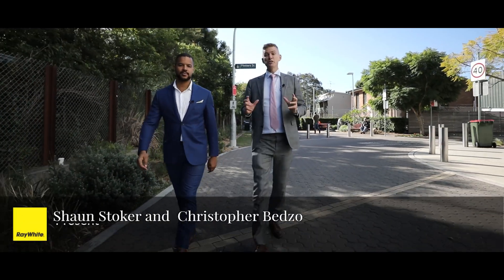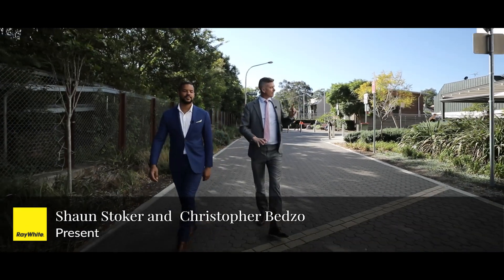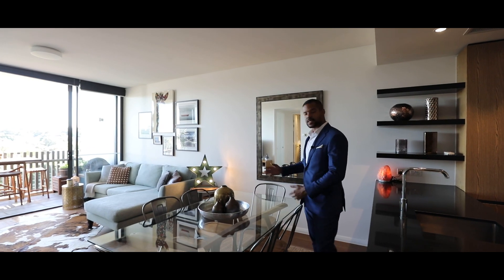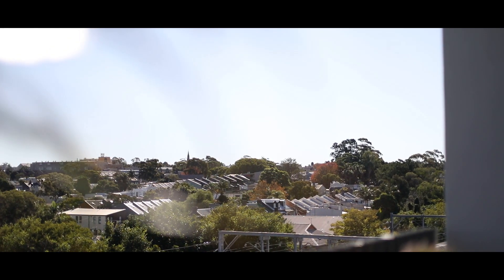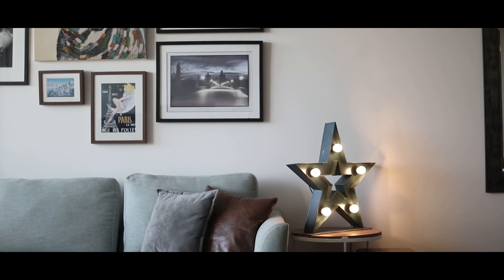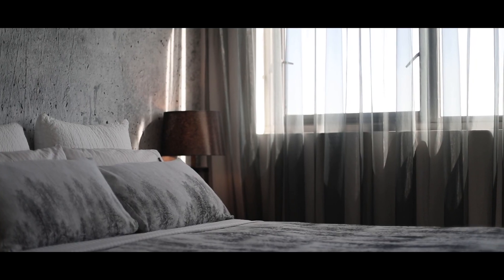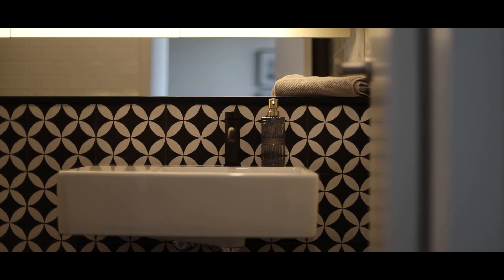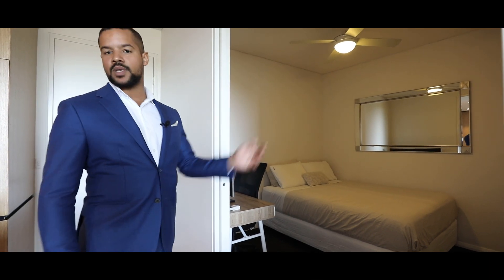Ray White | 610/33 Bridge Street, Erskineville